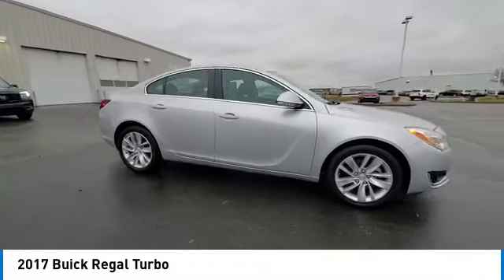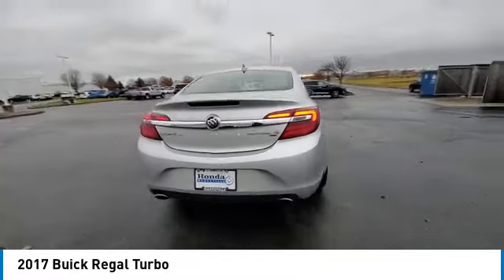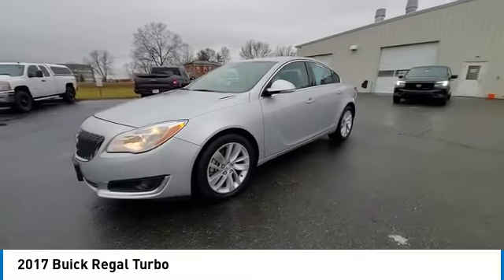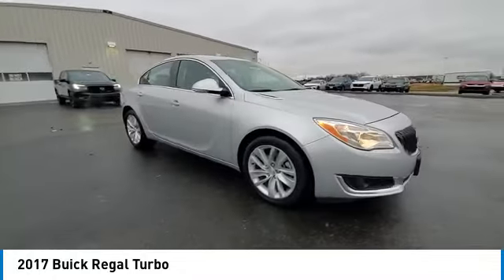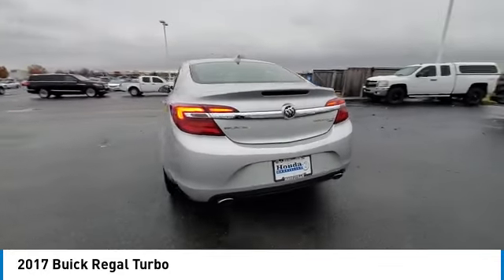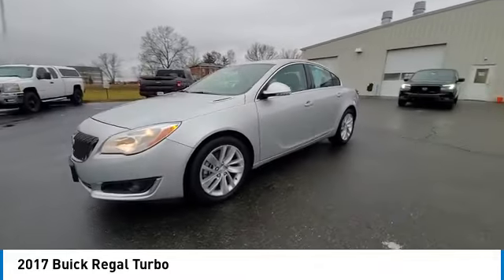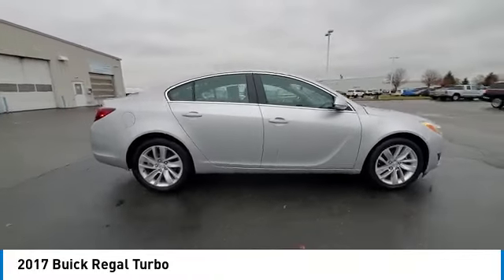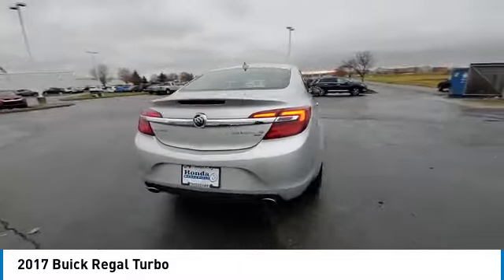2017 Buick Regal Marysville, Dublin, Delaware, Worthington, Marion, OH H9139787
Quicksilver Metallic Used 2017 Buick Regal available in Marysville, Ohio at
2017 BUICK REGAL Marysville, OH
Stock# H9139787

Honda Marysville
640 colemans Crossing Blvd

*DESIRABLE FEATURES:* CLEAN CARFAX, NAVIGATION, BACKUP CAMERA, APPLE CARPLAY, HEATED SEATING, BLUETOOTH, ANDROID AUTO, LEATHER, AWD, WIFI, MOONROOF, TURBO, TECHNOLOGY PKG, PREMIUM AUDIO, ALLOY-WHEELS, FOG LAMPS, MULTI-ZONE AC, REMOTE ENTRY.

*SERVICE & MAINTENANCE COMPLETED:* Stock# H9139787 FEATURES NO LESS THAN $630 IN PREVENTATIVE MAINTENANCE & SAFETY EQUIPMENT UPGRADES. Specifically this Honda Marysville 2017 Buick Regal reconditioning process Included: Mounted & Balanced 2 New Tires, and Performed complete used car vehicle inspection!

Of all the used cars for sale in Ohio this all wheel drive 2017 Buick Regal Turbo features an impressive turbocharged 2.0l/122 Engine with a Quicksilver Metallic Exterior with a Ebony With Ebony Interior Acce Leather Interior. With only 49,894 miles this 2017 Buick Regal is your best buy in Columbus, OH.

*TECHNOLOGY FEATURES:* This 2017 Buick Regal represents one of many of Honda Marysville used vehicles for sale in Columbus, OH and includes: Multi-zone Climate Control, WiFi Mobile Hotspot, Keyless Entry, Steering Wheel Audio Controls, GPS System, Premium Sound System, Apple CarPlay Capable, Steering Wheel Controls, Auxiliary Audio Input, Anti Theft System, Android Auto by Google, Steering Wheel Cruise Control, SiriusXM Satellite Radio, Bluetooth Connection, Outside Temperature Gauge, AM/FM Stereo, MP3 Compatible Radio, Single-Disc CD Player

*STOCK# H9139787* Honda Marysville has this 2017 Buick Regal Turbo ready for a quick sale today. Don't forget Honda Marysville will buy or trade for your car, truck, SUV, van, motorcycle and/or ATV!

Honda Marysville of Marysville, Dublin, Urbana, Lima, Delaware, Marion, OH. You can also visit us at, 640 Coleman's Blvd. Marysville OH, 43040 to check it out in person!

*MECHANICAL FEATURES:* Scores 27.0 Highway MPG and 19.0 City MPG! This Buick Regal comes Factory equipped with an impressive turbocharged 2.0l/122 engine, an automatic transmission.

*EXTERIOR OPTIONS:* Whether driving to From New Albany to Westerville, you'll arrive in style with exterior options like: Fog Lights, Aluminum Wheels, Color Matched Bumpers, Alloy Wheels, Auto Headlamp

*Used Cars Columbus Ohio:* with over 443 Honda used cars for sale at our Columbus, OH Honda dealership. Honda Marysville has the used cars Columbus, Ohio shoppers trust for safety, reliability and service. This week you'll select from one of the 2 Buick Regal sedans like this Quicksilver Metallic 2017 Buick Regal Turbo that we have in st